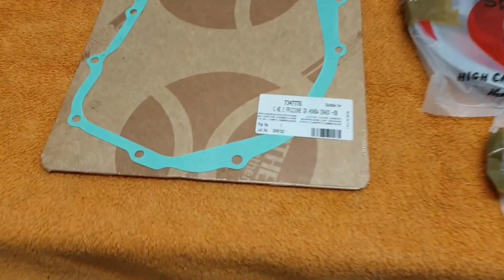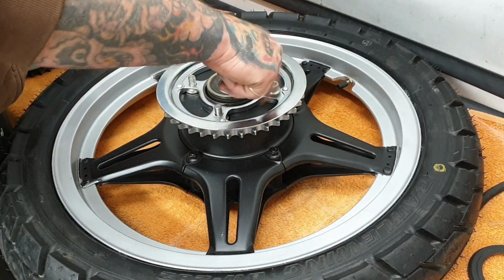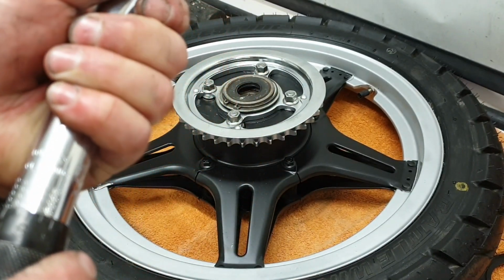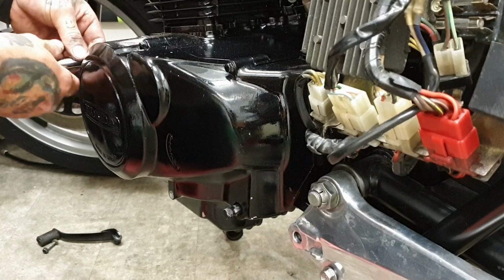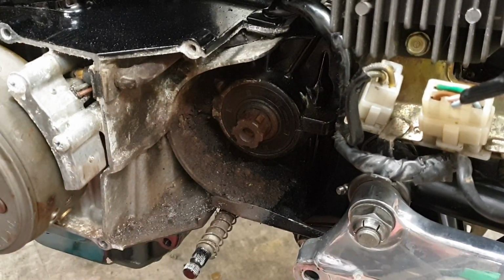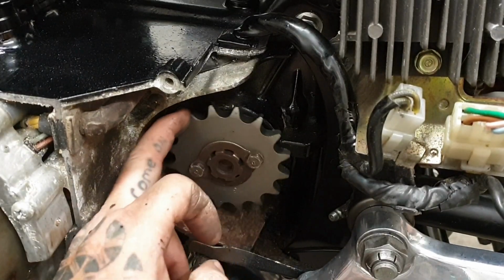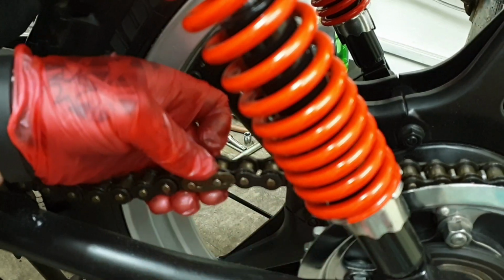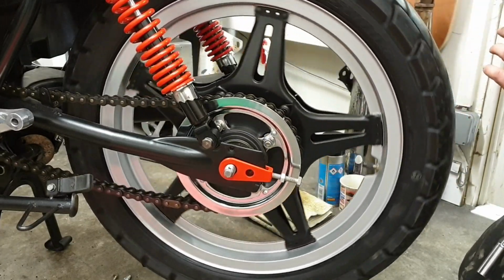HONDA CB400T CHAIN & SPROCKETS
Replacing chain and sprockets